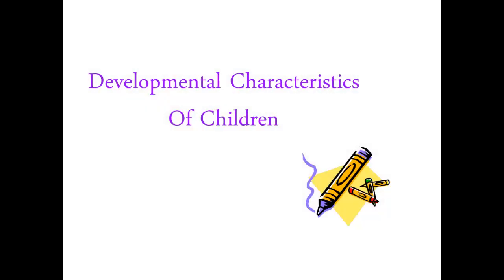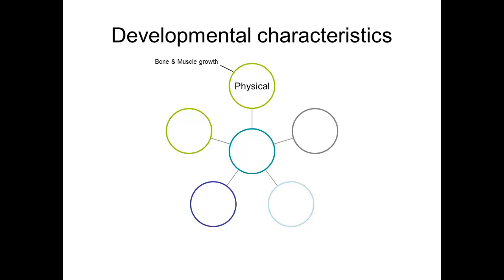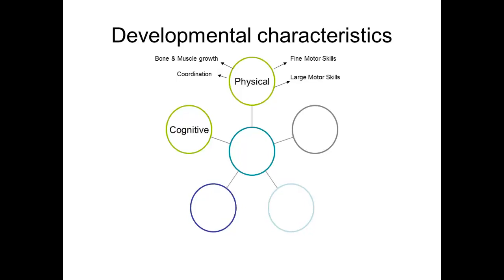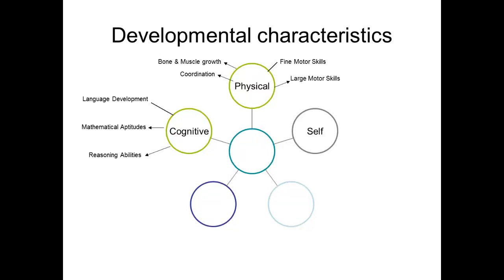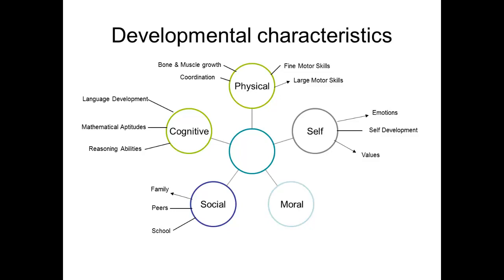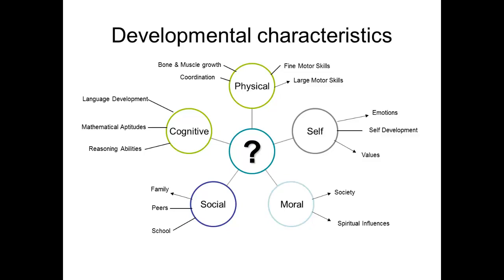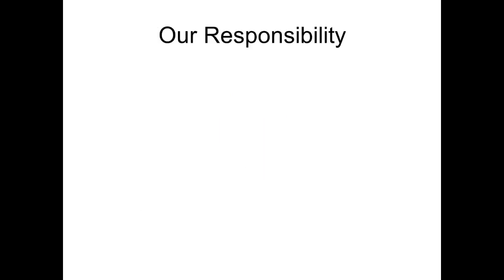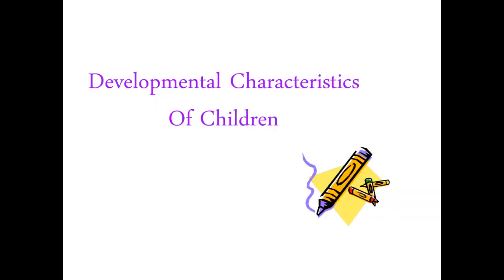Dr. Stryker - EDCI 515, Developmental Characteristics of Children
Dr. Stryker